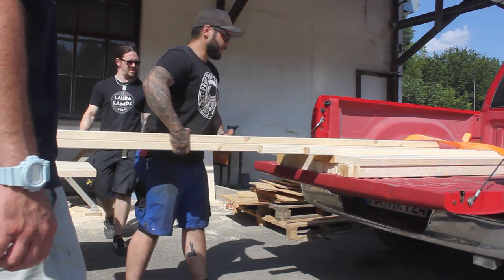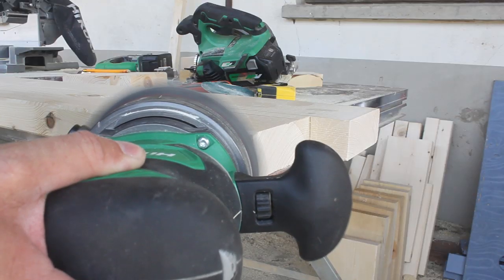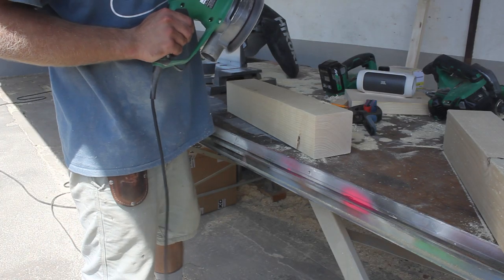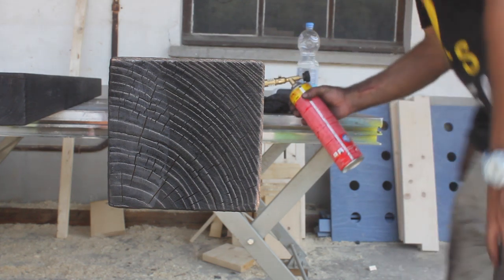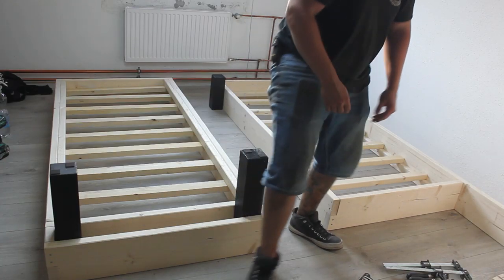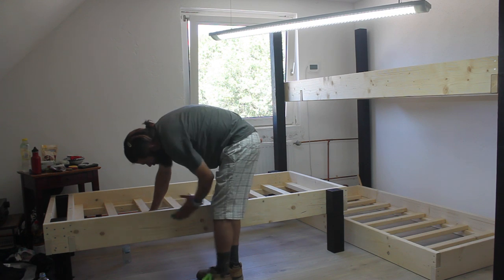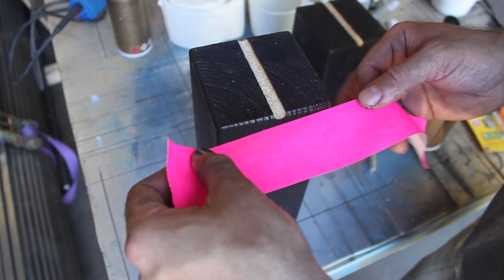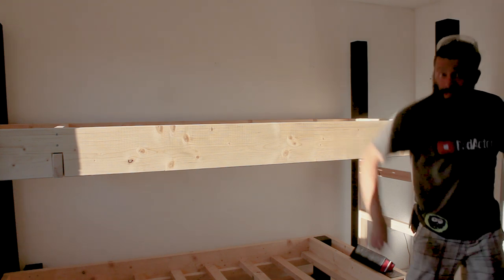TRIPLE BUNK BEDS FOR LAURA KAMPF (10Makers)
Hi everyone, here we make triple bunk beds as part of Laura Kampf's 10 Maker series. We all joined Laura for her new workshop move, and helped to kit it out with some essential builds.

I was tasked with some bunk beds for people to use when staying at the workshop.

Due to space restrictions, I decided to go with triple bunk beds that nest and swing out when needed.

The are a little on the chunky side, but although we all act like kids, some of us are pretty big!

Since this video, I decided to add some additional support to the back two legs of the top bunk, as people were climbing off the side instead of using the ladders, and this could put additional stress on those joints.

Follow HiKOKI UK on Instagram for some cool 10makers giveaways and give them some love for sponsoring this video series :)

This is not intended as a tutorial, if you want to see how to really make a bed, go check out my friend Andy Mac:
He actually knows what he's talking about.